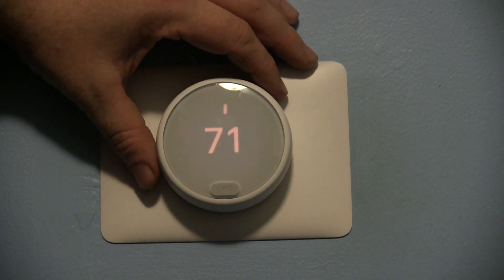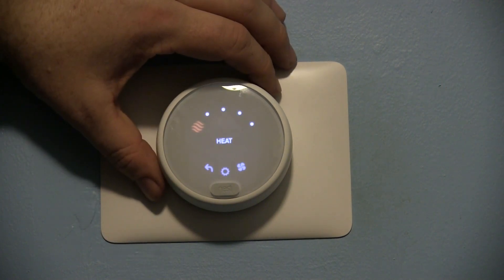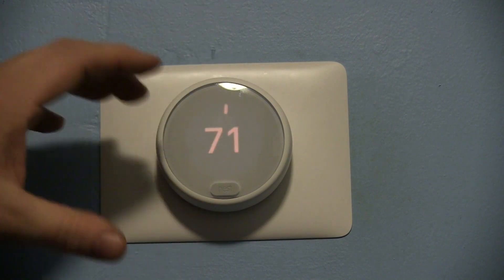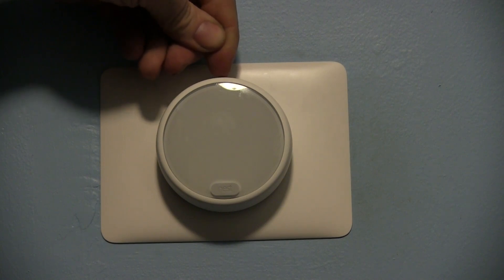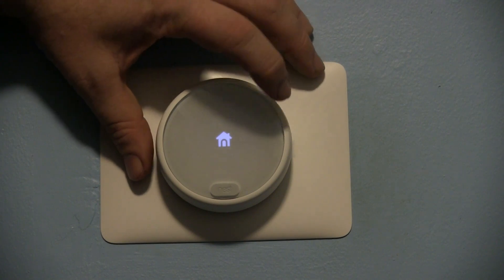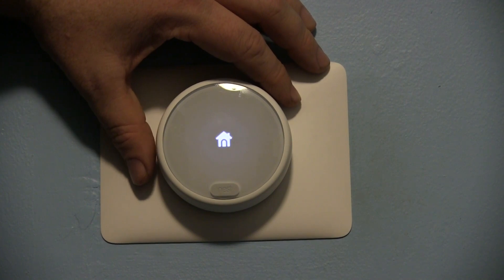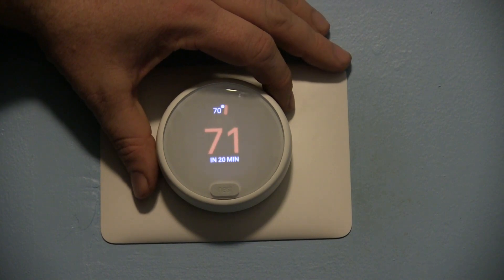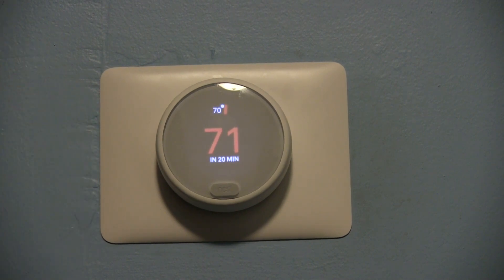How To Hard Reset A Nest Thermostat E [2018 Guide]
The Nest Thermostat E, like its predecessor, is truly a small computer. While this gives it the power to automatically save on your home heating and cooling costs, that does make it susceptible to network and power fluctuations. This video shows how you can easily do a hard reset on your thermostat without losing any programming in the event the device crashes or behaves strangely.